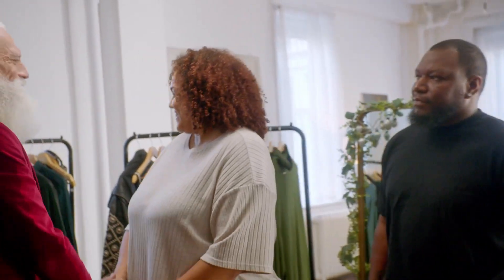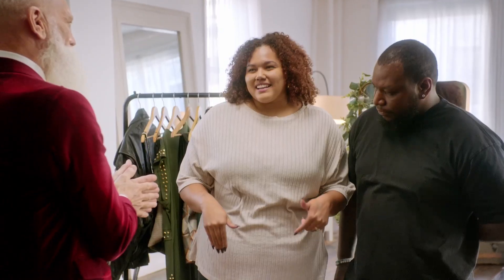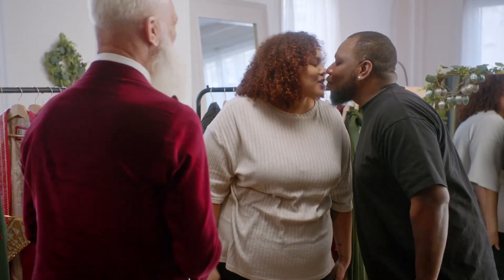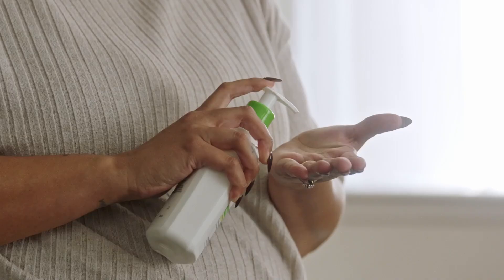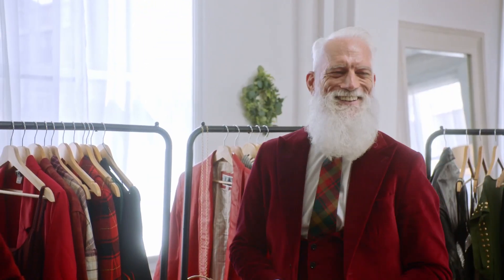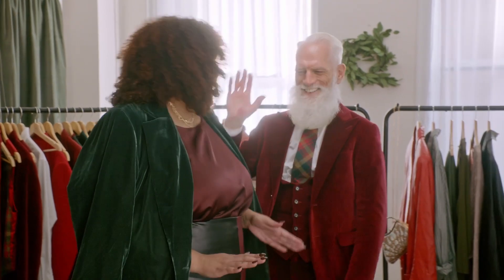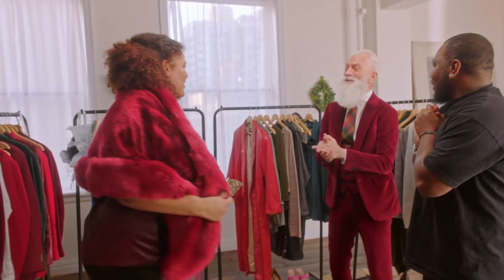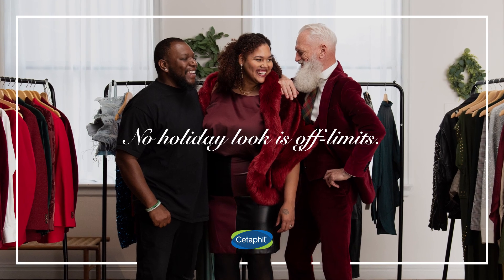Cetaphil & Fashion Santa Bring Holiday Glam To A New Mom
✨Fashion Santa won’t let dry winter skin get between you and holiday style. See how he helps new mom Kristin up her style game with Cetaphil’s 48-hour hydration just in time for her family holiday party.

ABOUT CETAPHIL:
For 75 years, Cetaphil has been committed to advancing skin science to provide you with the best sensitive skincare solutions. We specifically formulate our products to care for all types of sensitive skin.